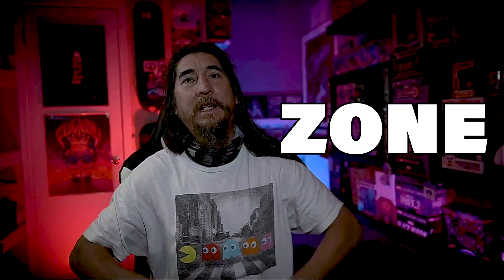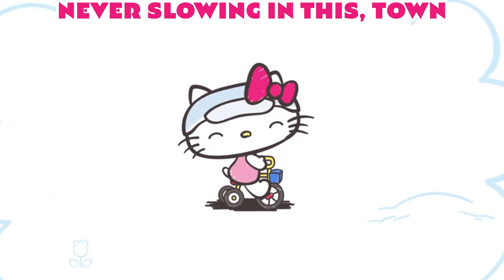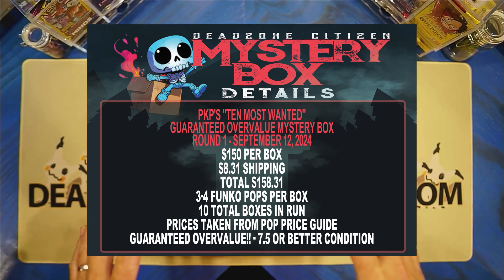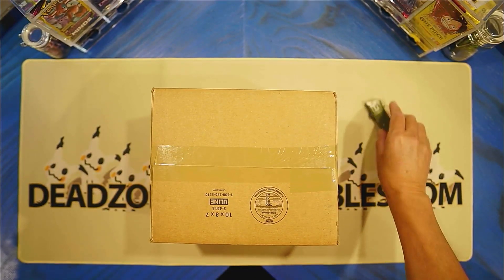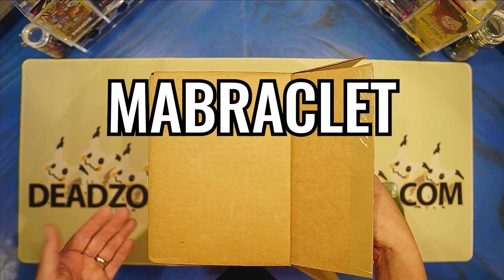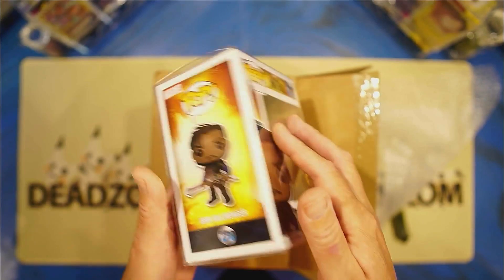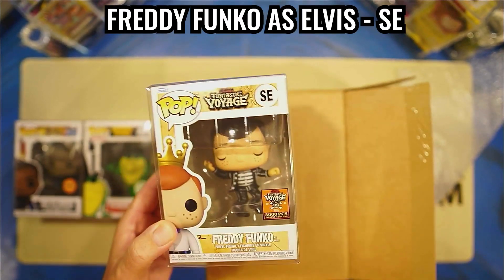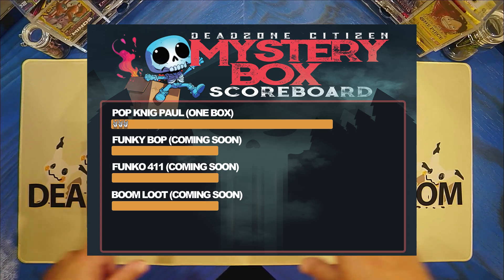THE SHENANIGANS ARE BACK! Pop King Paul Funko Mystery Box!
Ok so the shenaniganes have shown up again and all I have to say about it is, THATS RIGHT and if you do not like it, oh well.

DeadzoneCitizen on Social

Deadzone Citizen
9420 E Golf Links Rd  344